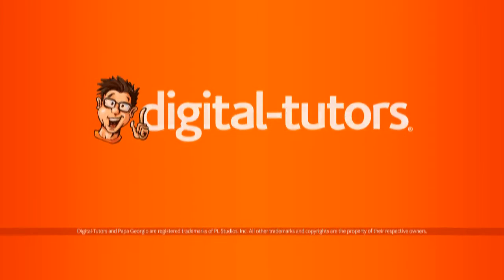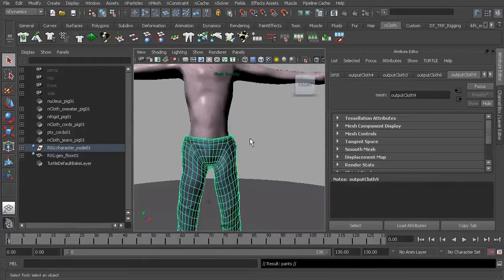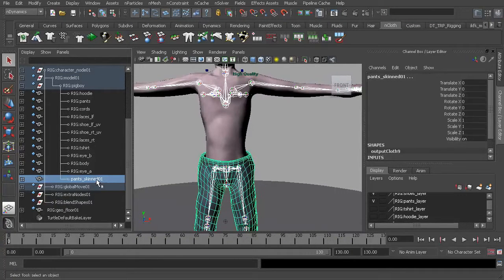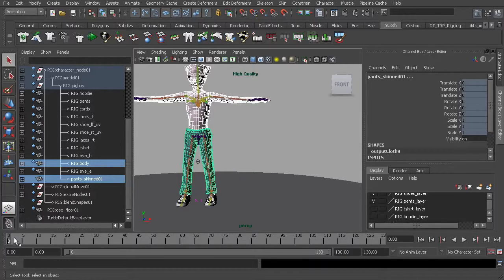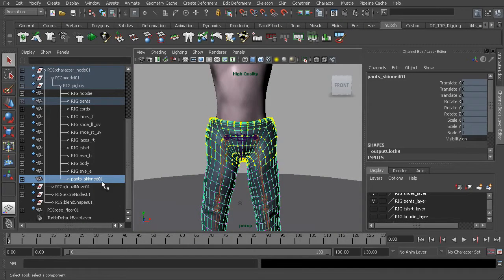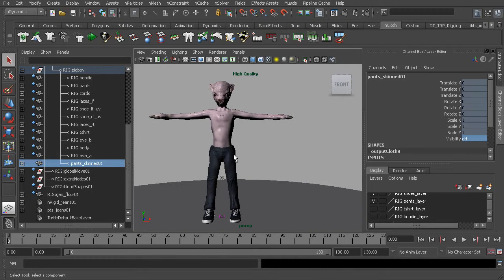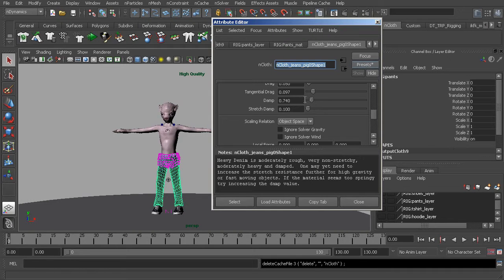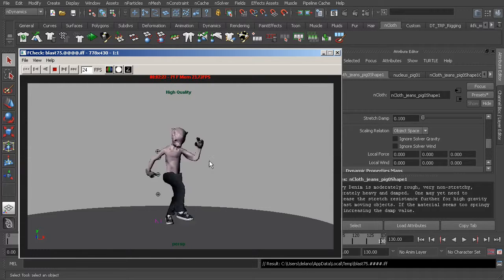08 Finishing the jeans